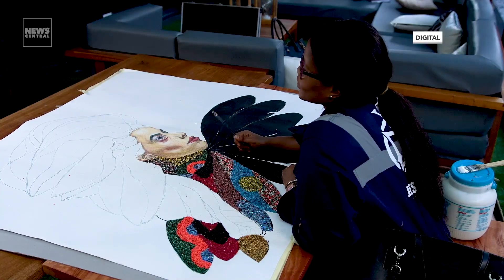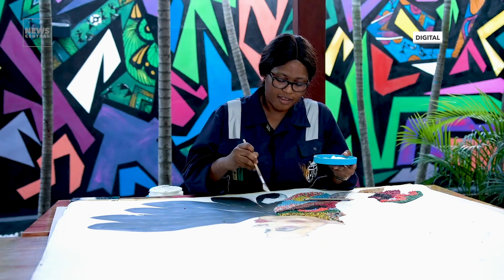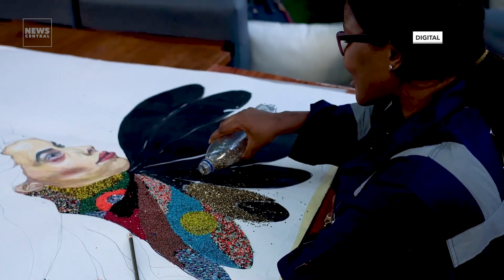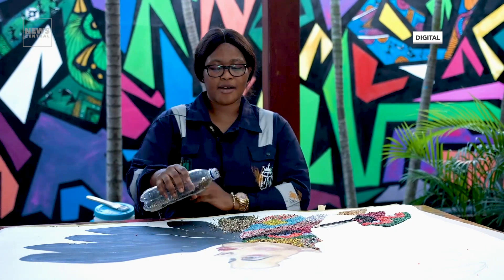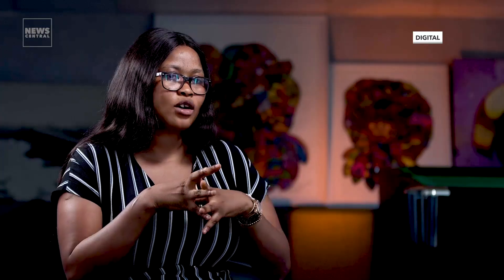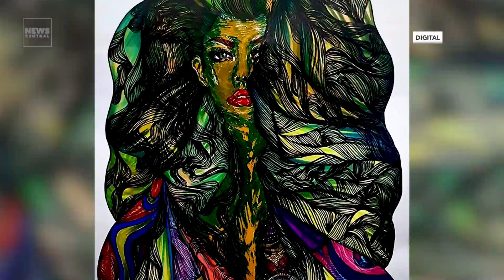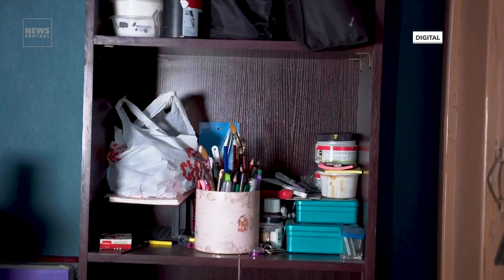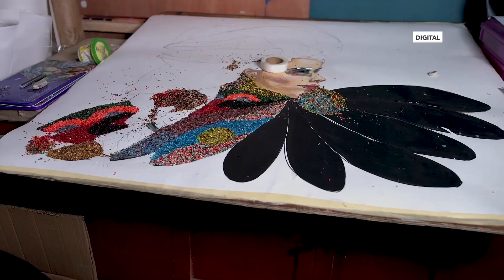Behind The Magic With Jessica Soares, A Self-taught Multidisciplinary Artist | EP 1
Nigerian-born, self-taught multidisciplinary visual and contemporary artist Jessica Soares talks about her works celebrating strong, independent women who have made significant contributions to their communities and cultures throughout history.

Behind The Magic With Jessica Soares, A Self-taught Multidisciplinary Artist